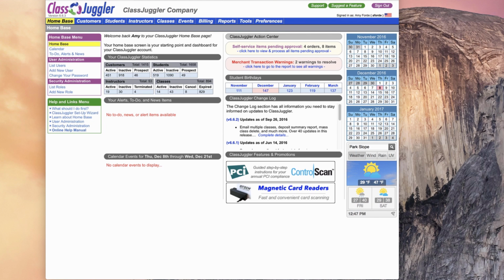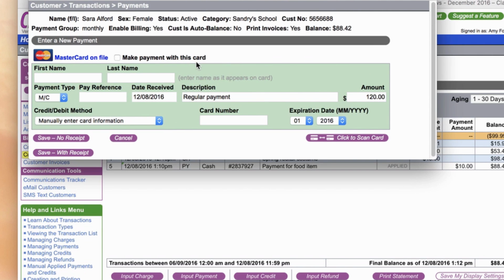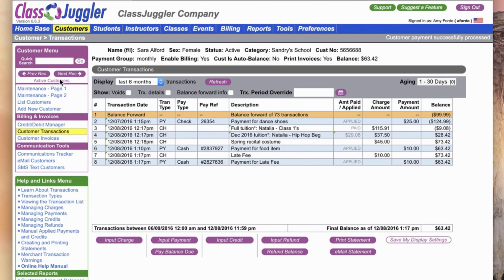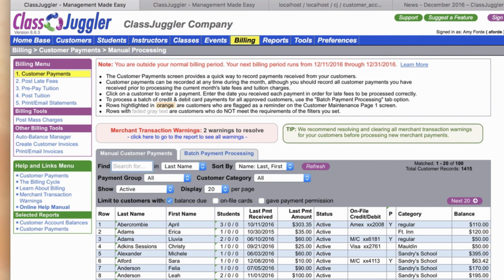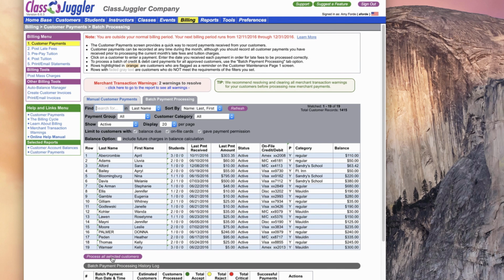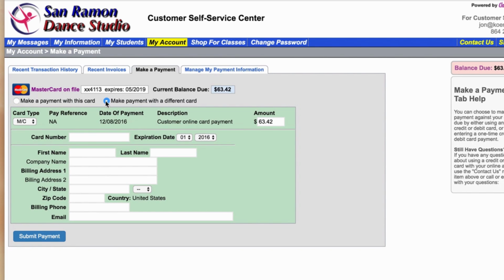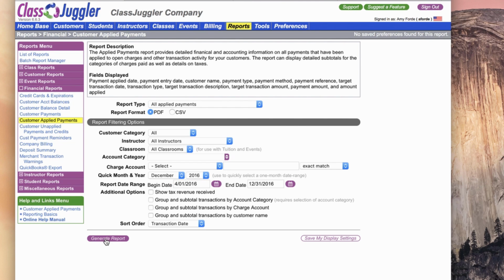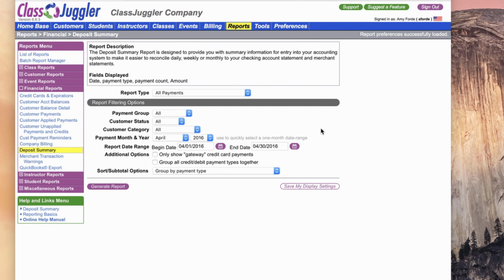Webinar - Customer Payments and Payment Reporting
This training video focuses on ways you and your customers can record payments in ClassJuggler and the ways you can report on that income.